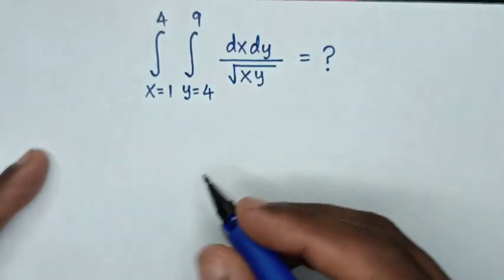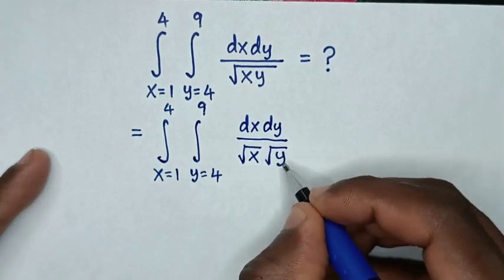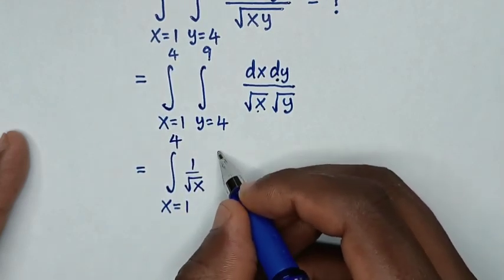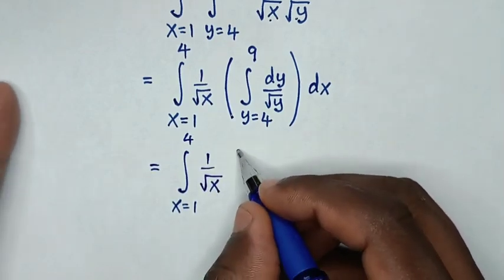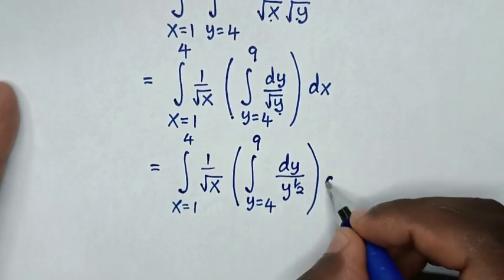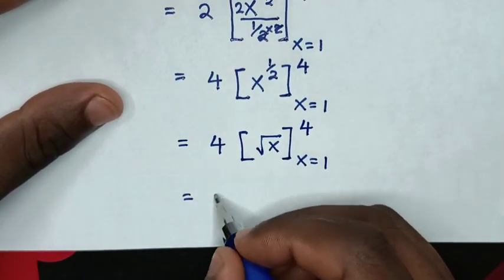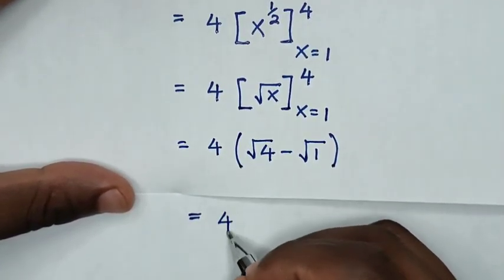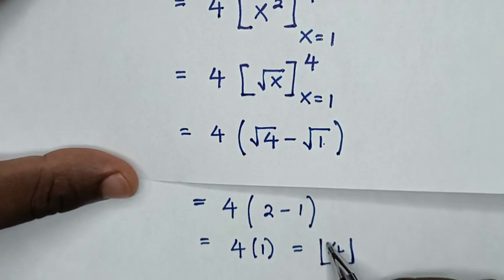A Nice Integration Problem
How to solve this integration problem